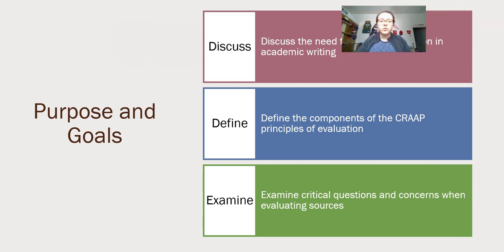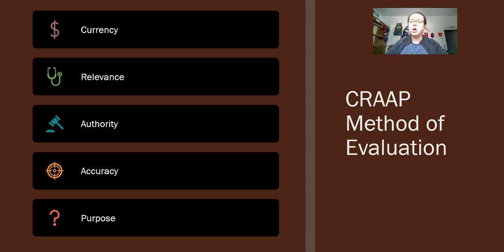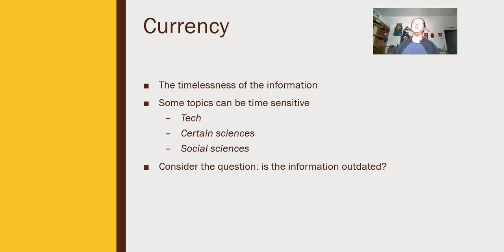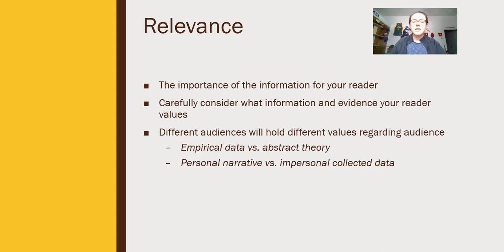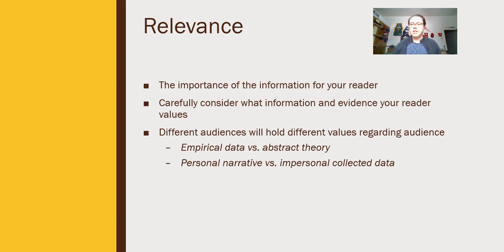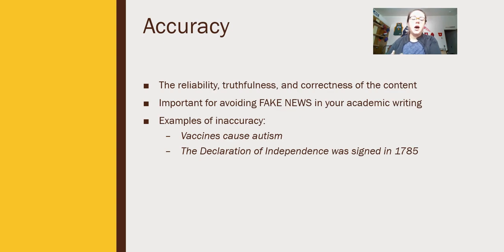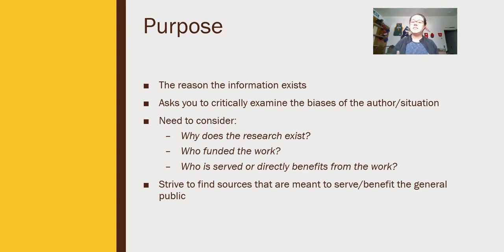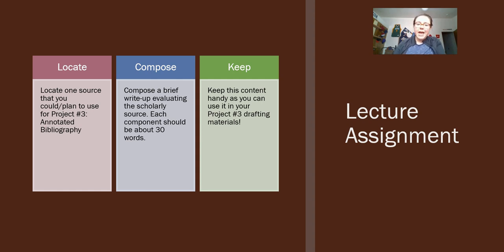CL 16 CRAAP